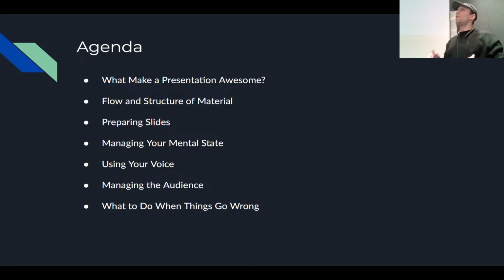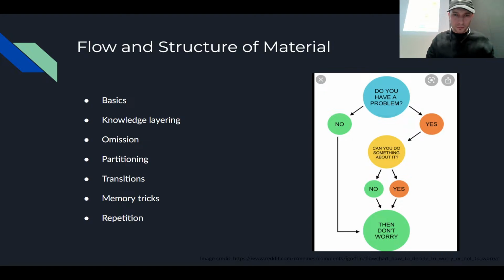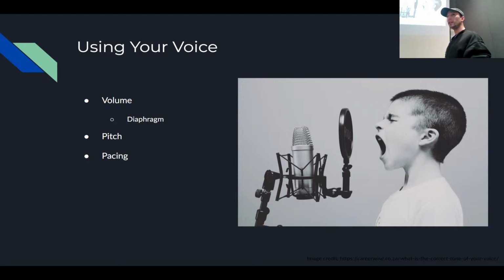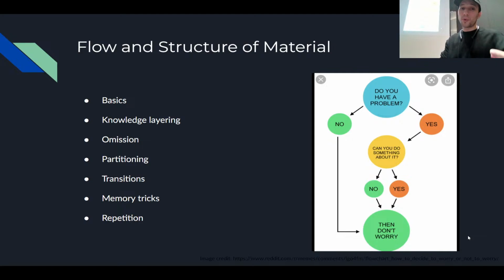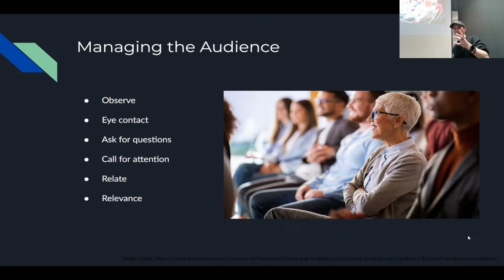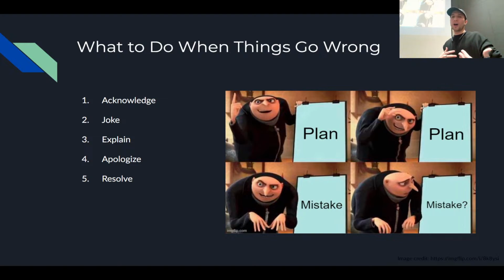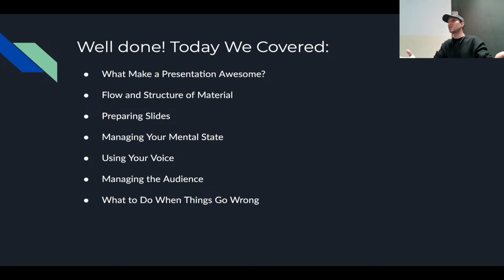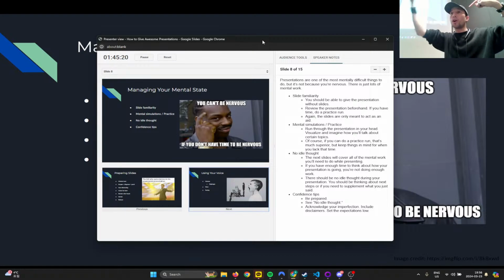SH: How to Give Awesome Presentations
Get nervous in front of a large audience? Not sure how to keep people engaged? Want to make sure people actually absorb what you're sharing? Do you want to feel awesome? Then join us in going over how to give awesome presentations!

In this workshop, Beege will share all about how to give interesting, engaging, and informative presentations. We'll cover everything from proper structure to slide design to speech management. In the end, you'll have a toolkit of skills to help you deliver the best presentations, maybe even at CodeSeoul.

We'll go over:
* Good presentations vs bad presentations
* Flow and structure of material
* Preparing slides
* Managing your mental state
* Using your voice
* Managing the audience
* What to do when things go wrong

We'll go out for food or order food together towards the end of the event. CodeSeoul will buy dinner, but we humbly ask for donations to help offset the cost. If you do not currently have income, please do not donate.